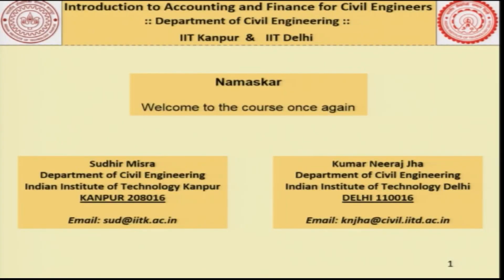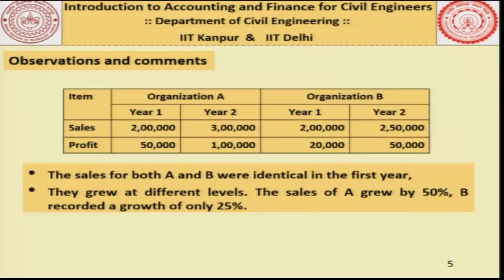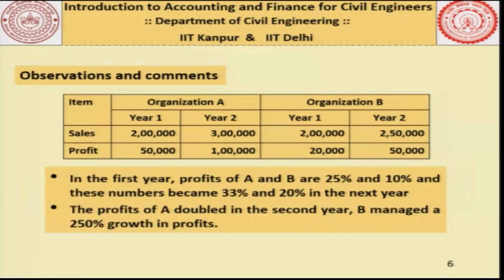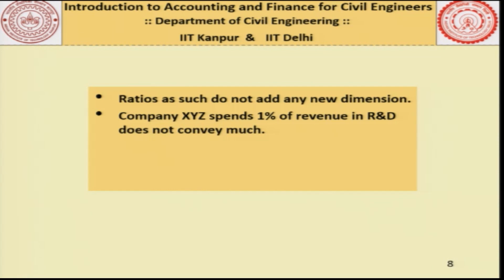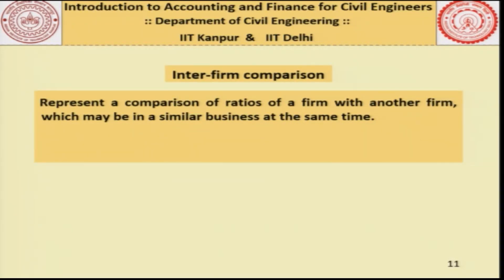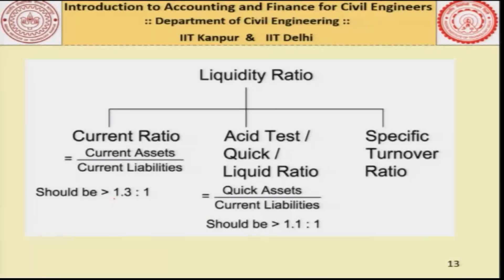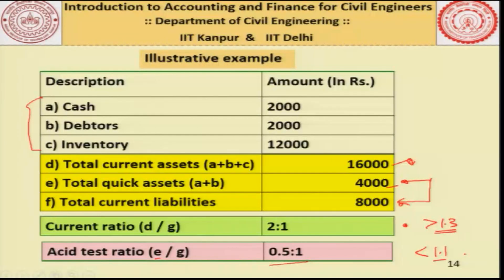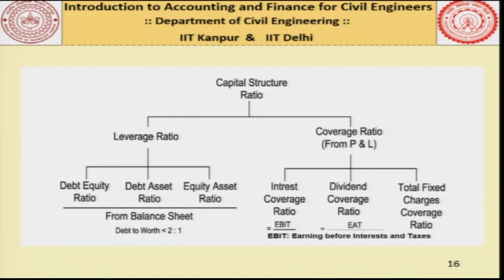noc18-ce39 Lec 38-Ratio Analysis